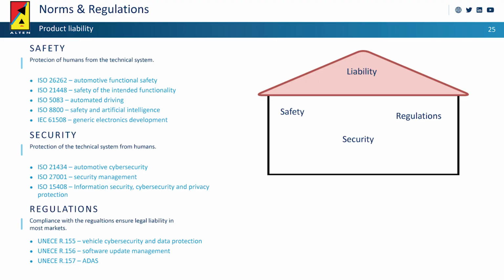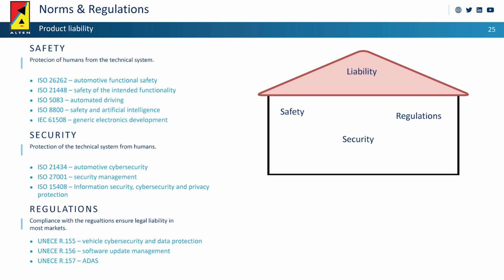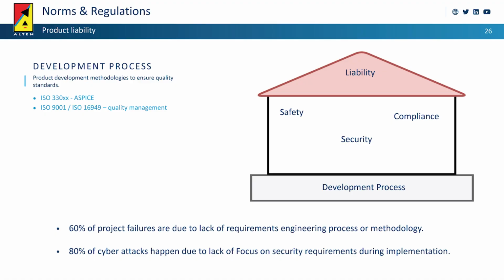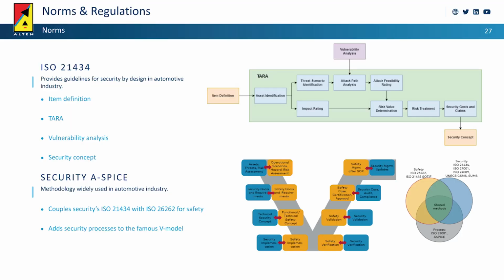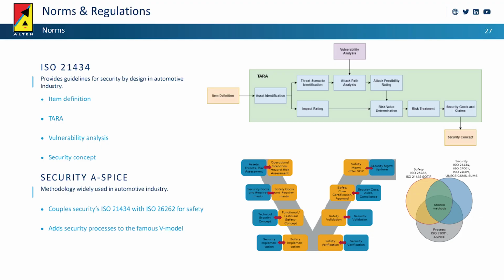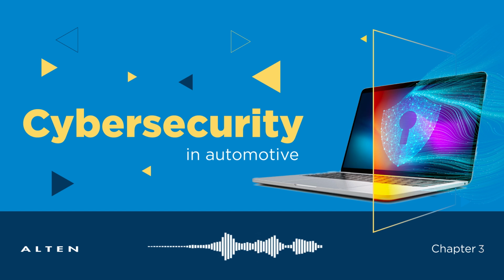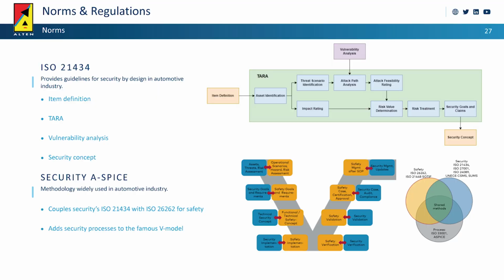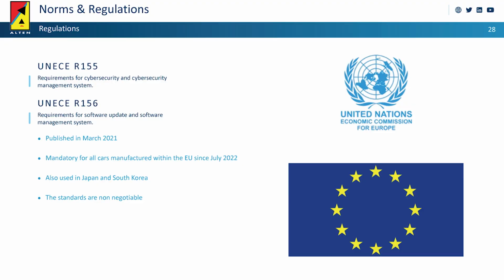Podcast - Cybersecurity in Automotive Industry - Chapter 3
Podcast about Cybersecurity in Automotive Industry led by our Expert - Miguel Nascimento - Embedded Software Engineer